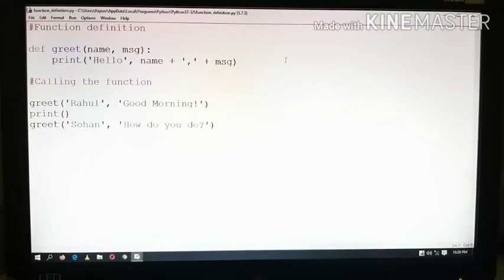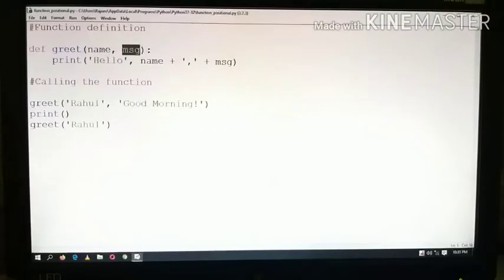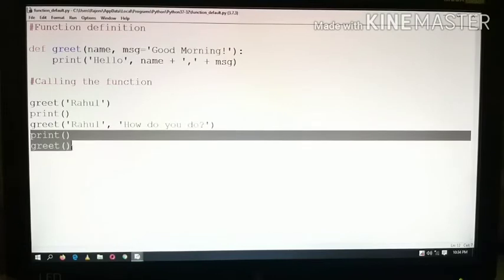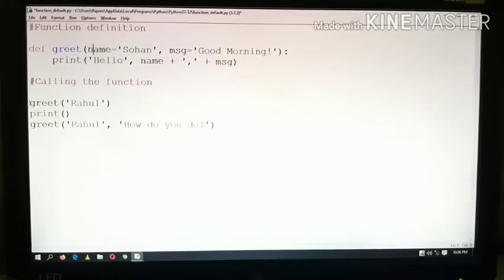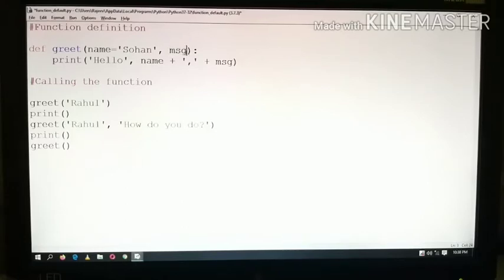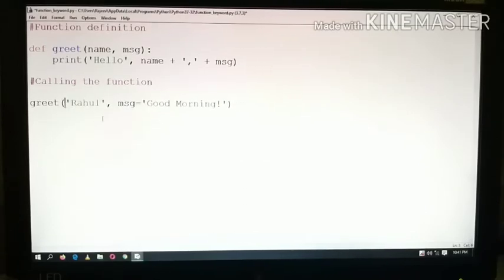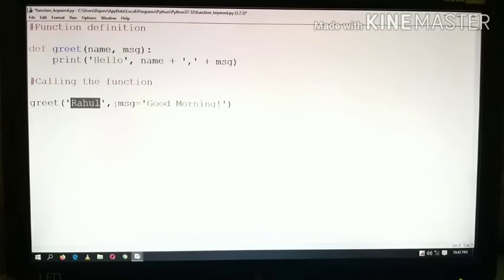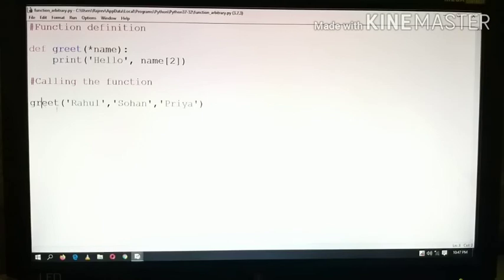Lecture - 13 : Functions in Python (Part - 4)